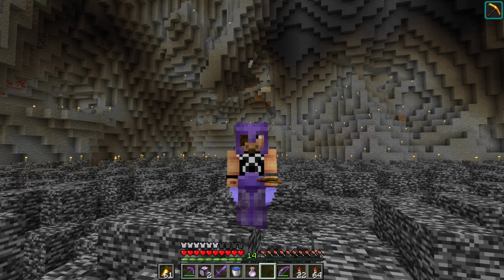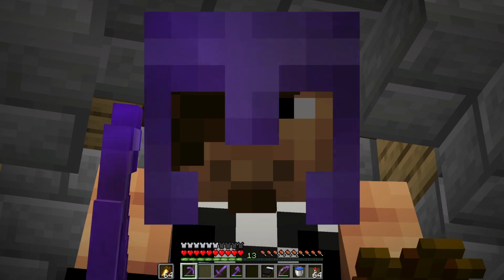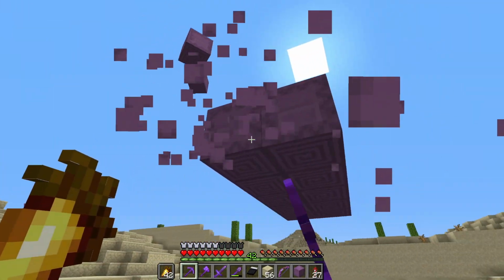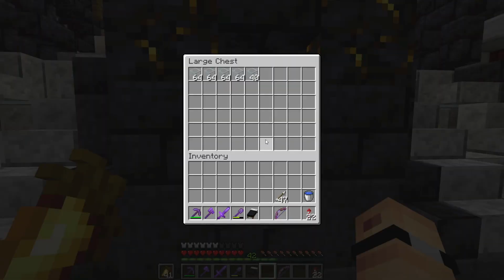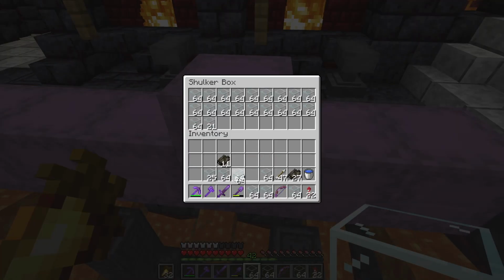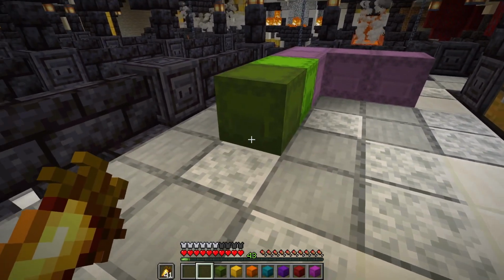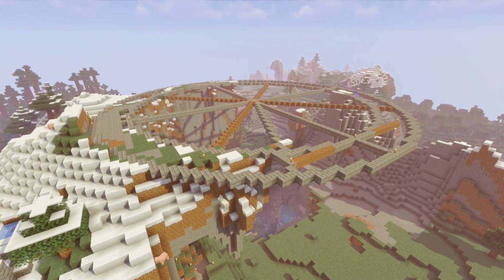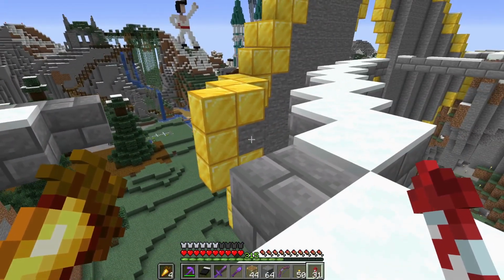Infinity-Fog Mana-Pool with Guardian Statue in Minecraft ... in Minecraft. 🤯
The Infinity-Fog Mana-Pool: What is that? It is a crazy complicated Minecraft Project in wich we try to create a colorful 3D vortex that will swirl and twirl it's way out of a hole that goes down all the way to bedrock and will grow into the sky eventually.

The Mana-Pool will be the center of magic and the center of our elvish kingdom as well. We will build a giant palace around it and the mountains surrounding it, enclosing it properly. As for the main entrance: We will give it a giant guardian statue, a stylized bird resembling a phenix, spreading their wings wide and high to capture the rising and the setting of the sun.

Did that make any sense? I really hope so ;) If not you could watch the video instead of reading all this text you know ... ? ;p

iCraft SMP is an invitation-only, community based, Minecraft survival server for content creators. iCraft was started by Luukzilla in September 2014 and is currently on its 5th season. Our server is full of YouTubers & Live Streamers with various talents and personalities, who have dedication and passion for Minecraft.

Music used in the video:
PetRUalitY - 8 bit Chiptune Ident Drive (Intro Music)
Jeremy Blake - Powerup (8Bit) (Outro Music)

Aakash Gandhi - Apex
Aakash Gandhi - Viking
Corbyn Kites - Instant Crush
Diamond Ortiz - Rize Up
Jingle Punks - Good Starts
Ofshane - Koto San
Patrick Patrikios - Beyond
Silent Partner - Above and Beyond
Silent Partner - Haunt
Silent Partner - Runner

Chapters:
00:00 Intro and Preview
00:80 End Bust Livestream Summary
02:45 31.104 Pieces of Sand
11:34 Timelapse: Infinity Fog Mana Pool
19:09 Timelapse: The Guardian Statue
24:27 Timelapse: Guardian Statue Details
28:27 Outro: Cinematic Shots and Video Statistics